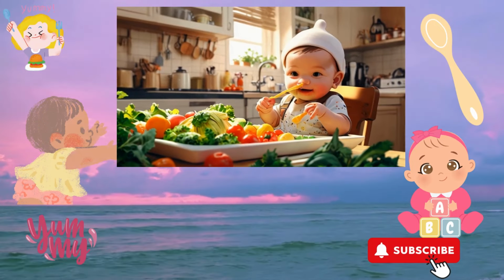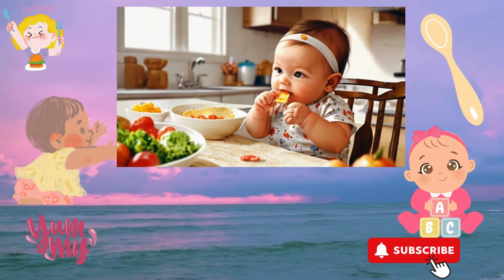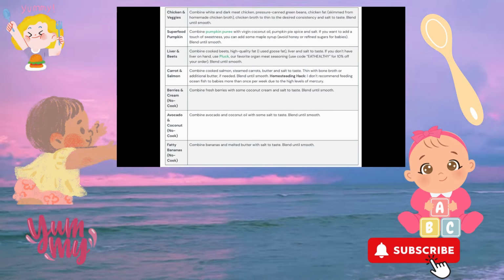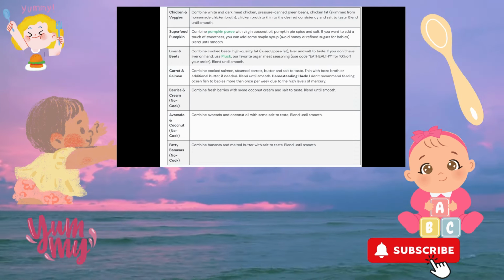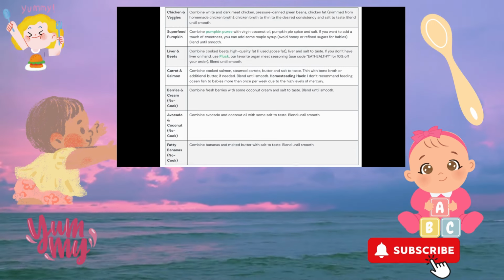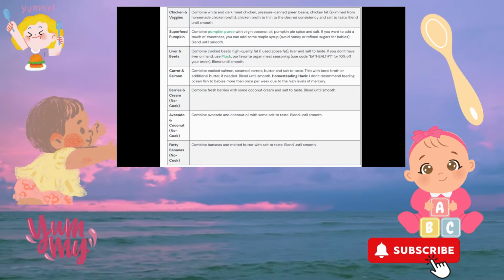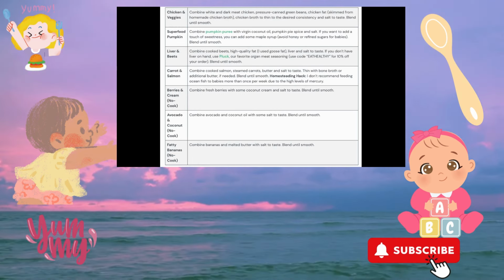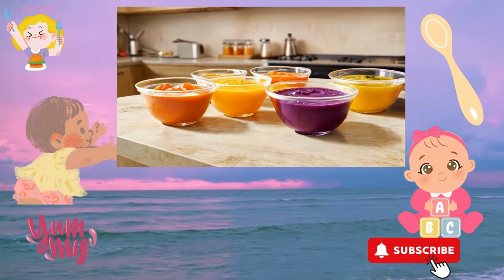👶🏼👶🏽Tips & Quick Baby Food Hacks For This Spring Summer Season🌿🌼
🥙We all know that maintaining a healthy metabolism is essential for weight management and overall well-being. By incorporating these foods into your diet, you may be able to give your metabolism a friendly nudge in the right direction.

Join us as we explore various delicious options that could increase your calorie burn and energy levels. From spicy peppers to antioxidant-rich berries, each food on our list packs a unique punch.

🥙Whether you're looking to shed a few pounds or optimize your body's natural processes, this video is a must-watch. Let's get started on this exciting journey together!🥙